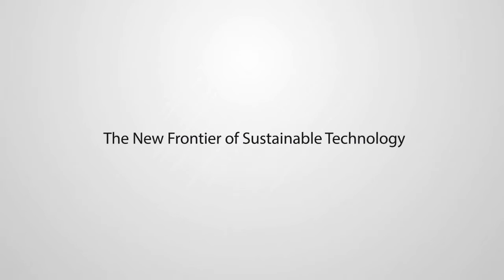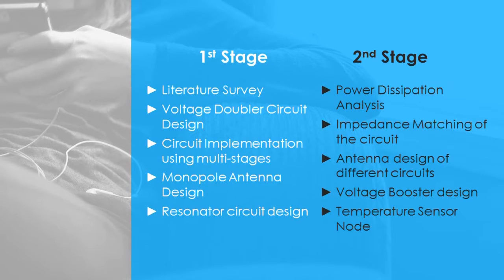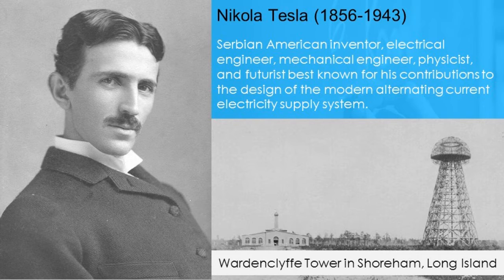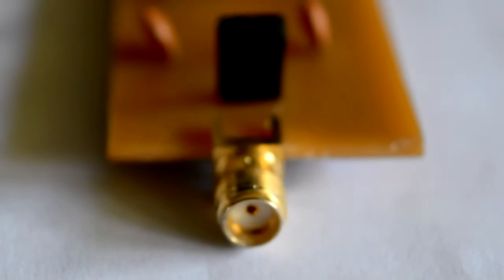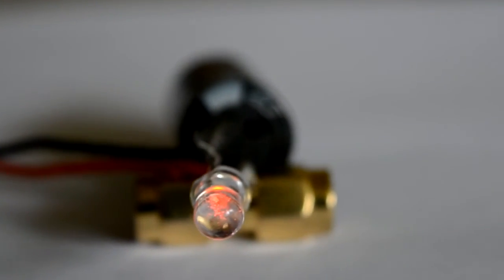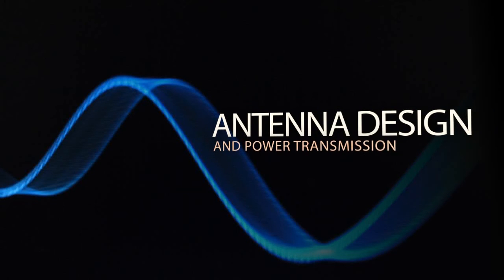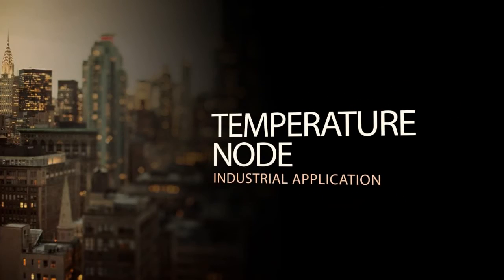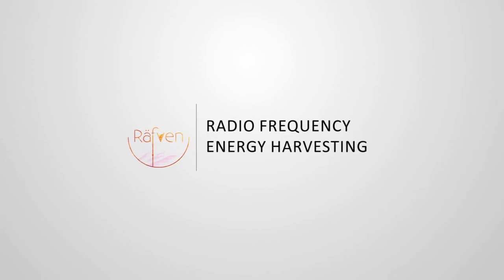Radio Frequency Energy Harvesting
In many sensor and consumer electronic applications, power supply is embedded into the structure, and operation battery replacement becomes difficult. An attractive solution to overcome this issue and allow perpetual operation of devices is ambient radio frequency (RF) energy harvesting technology. It allows the energy to be harvested from the surrounding environment and stored for use in low power electronic devices. Therefore, the ability of RF power harvesting solutions to replace batteries and provide a unique and independent energy source saves engineering operation and maintenance cost.

Here we have designed a RF Energy Harvester to power up a small sensor node

Audio Credits - Reflections of Passion by Yanni

Note: This is a video documentary done by the undergraduates of the University of Peradeniya, Sri Lanka strictly for the educational purpose for the fellow researches